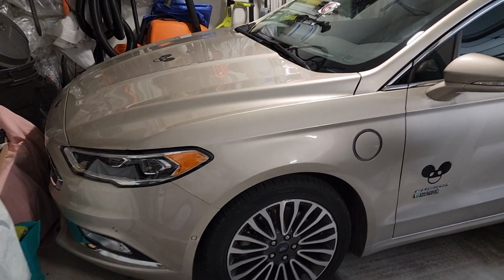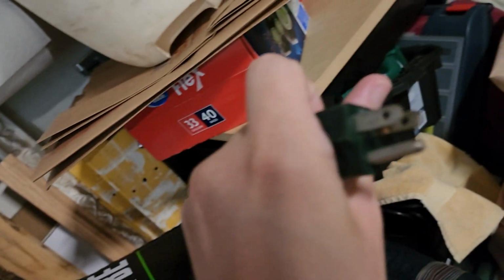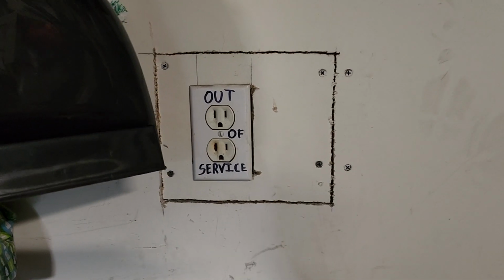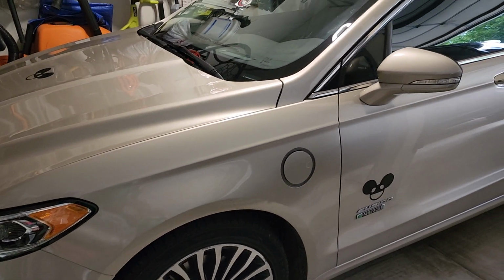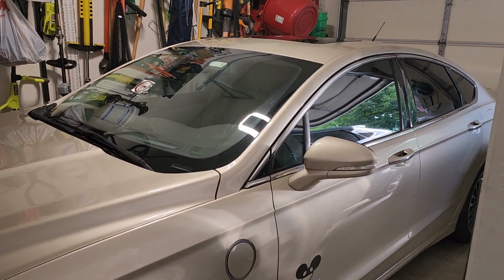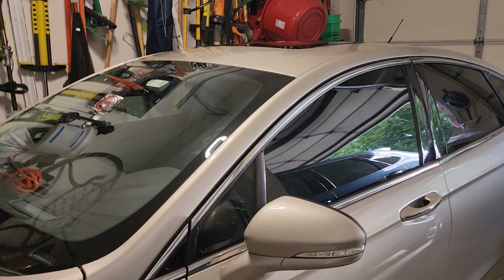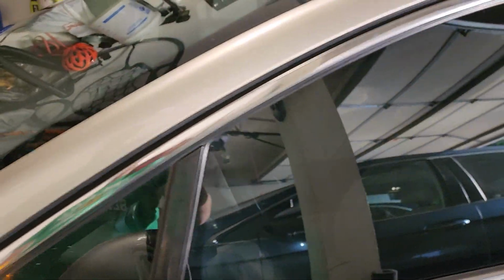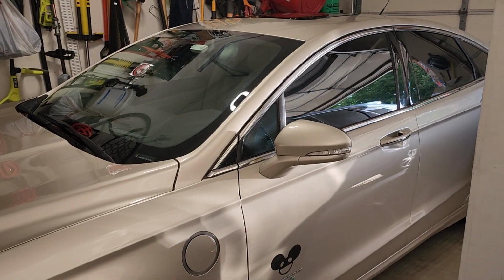My Plug-In Hybrid Charger Nearly Caused a FIRE! Here's What Happened